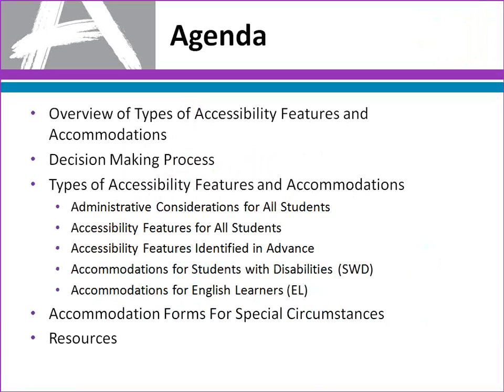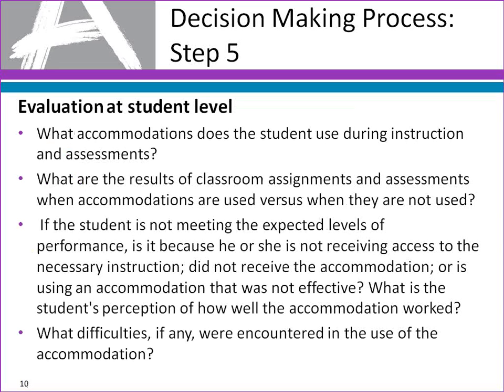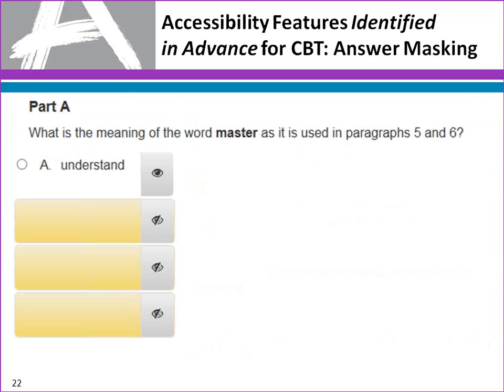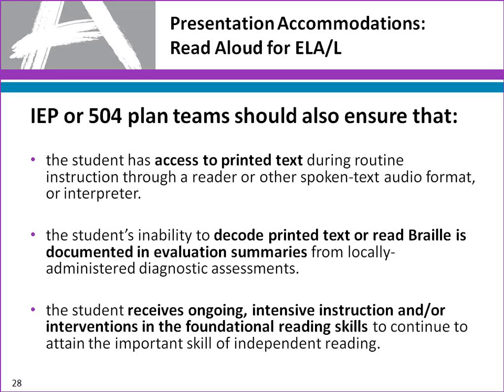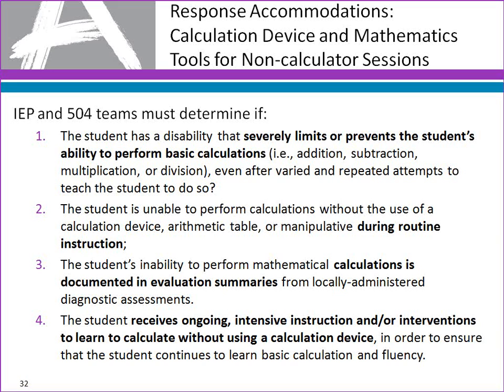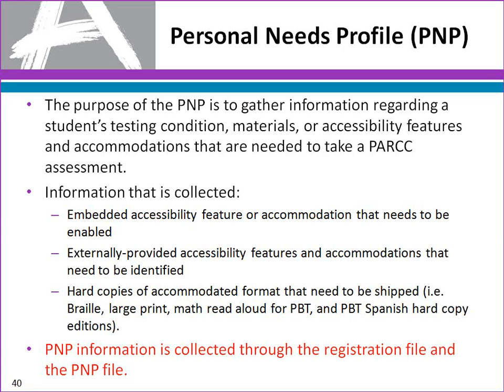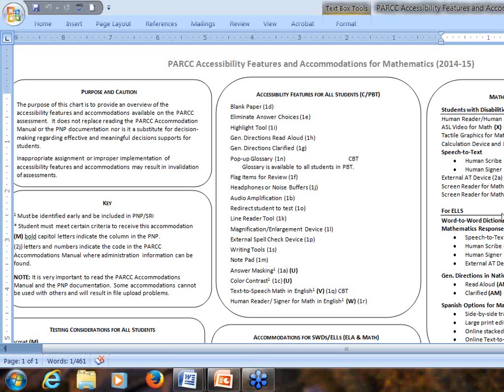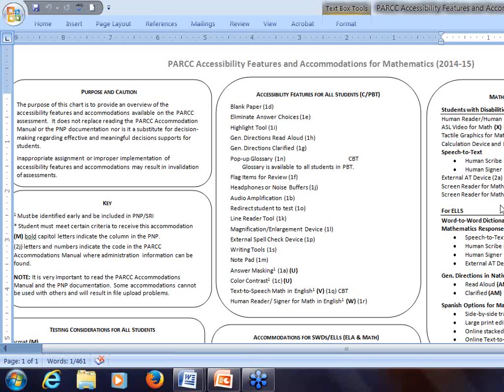2015 PARCC Accommodations Overview Webinar